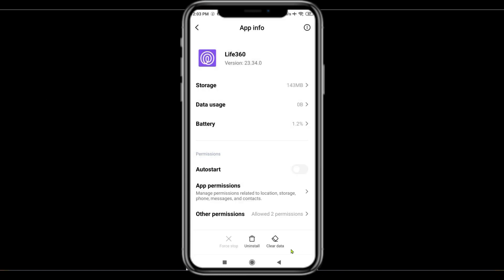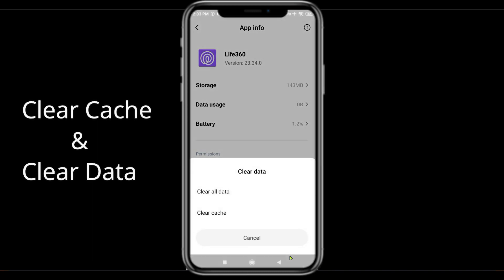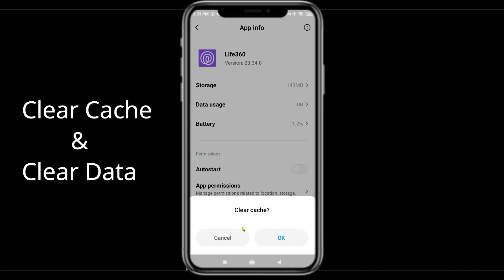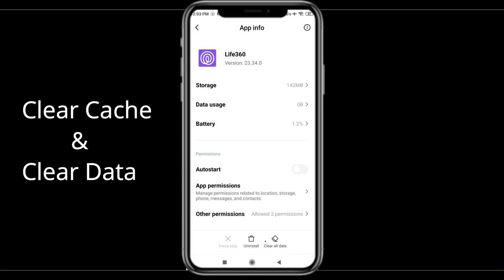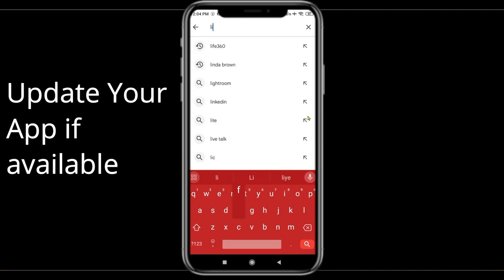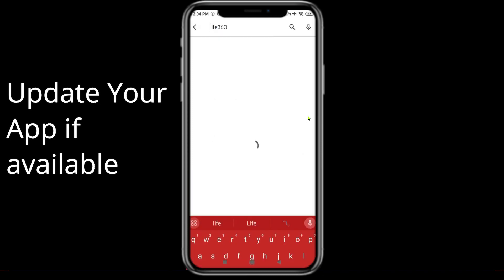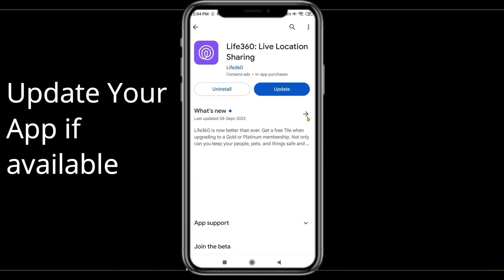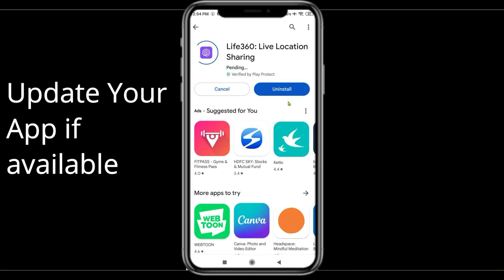Fix Life 360 Black Screen Error | Life 360 Black Screen issue Solved | PSA 24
In this Video tutorial, i will show you Fix Life 360 Black Screen Error| Life 360 Black Screen issue Solved |

Follow My tutorial Steps.

PSA 24, English, Technical, Youtube update, technical videos, Apps, Games, Crypto, bitcoins, stock market, How To, Fix, solve, how to Fix Black screen on Life 360, Fix Why is the Life 360 app not working on my phone?, Fix Why is my Life 360 Blacking out?, Fix Life 360 Black screen problem, Life 360 story Black screen bug, Fix Life 360 story Black screen iOS, How do I Fix Black screen on videos?, Fix Life 360 Black screen 2023, Life 360 android gameplay, Life 360 hack, Life 360 hack 2023, Life 360 gameplay,